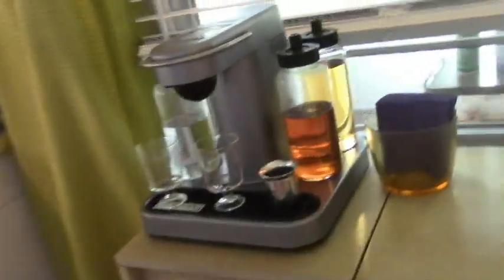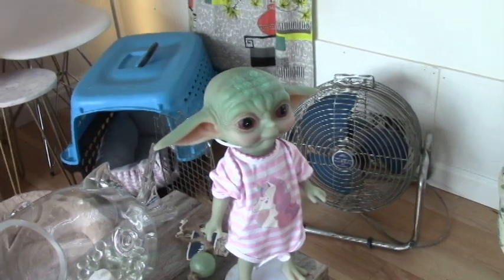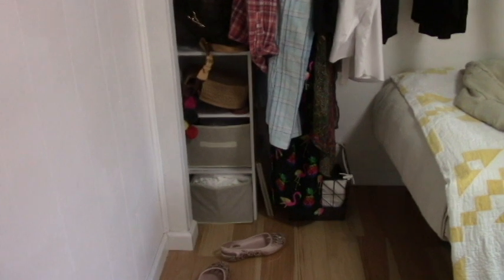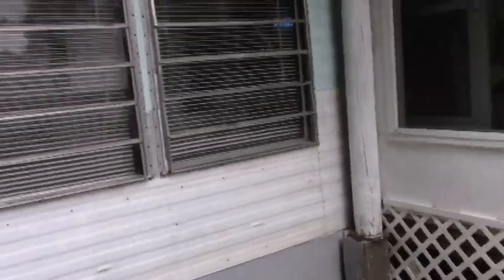Tour the RETROS Beach House and Thrifty Finds: Vlog & Haul